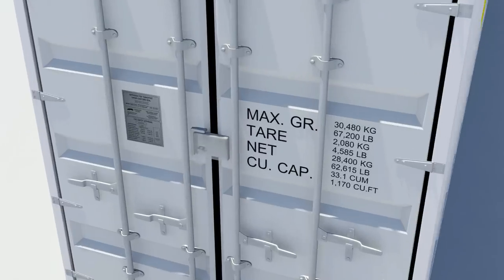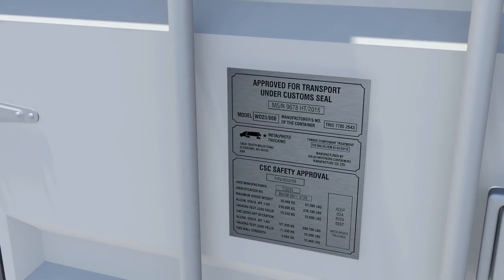What is a Shipping Container?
Shipping Containers (check out this guide are the cargo containers that allow goods to be stored for transport in trucks, trains and boats, making intermodal transport possible.  They are typically used to transport heavy materials or palletized goods.  Shipping Containers are used to protect transported cargo from shock and bad weather conditions, as well as keep storage products intact. They were first used in the 1950s and were initially developed for the purpose of commercial shipping.

There are various types of shipping containers.

For more information about the differences, please visit the link at the end of this video.

Now we are going to run through the essential parts of a shipping container.

For a door to work, you need hinges.  Pins hold the shipping container's hinges together through a barrel.  In certain cases when doors are difficult to open, hinge pins and blades may be seized due to corrosion.

Each door is fitted with 2 to 4 vertical lock rods to enable opening, closing and locking of the doors.

The door handle rotates the lockbar to initiate the door opening process by forcing the cams out of their keepers. Each door handle has a door locking handle retainer that slides over the door handle when in locked position.

At the end of each lock rod is a cam welded in place which engages with knuckles, also known as cam keepers.  The action of engaging the cams to the keepers forms an anti-racking function.  In certain cases, often unfortunately too many, contents of the shipping container may have shifted causing shipping container doors and lockrods to warp.

When opening a shipping container, start with the right hand door first.  Swivel the handles, engage the cams and keepers, and twist both door handles.  Closing the doors is just a reverse of this process.

The lock box is a steel box welded to the right hand door which overlaps a staple welded to the left hand door. A padlock, normally CISA type 285 66 can then be attached inside the lock box through the staple and is then protected from direct attack, hindering attempts to gain entry to the container.

ISO markings and a consolidated data plate allow worldwide intermodal transport and are updated as necessary.

Rubber gaskets are fitted to the container doors during the manufacturing process and prevent water ingress.  Door gaskets are designed to present two or more fins against the structure or adjacent door. These are generally flexible but when the gasket is damaged, they may become stiff thus jamming the door closed, or preventing it from being closed.

Shipping containers often take a beating, traveling around the world, being exposed to freezing conditions and rust due to seawater or when the frost has melted.

During the cold season, and in freezing parts of the world, our shipping container tool can benefit the opening and closing of frozen shipping container doors and hard to open or rusted containers.

Injuries often occur as a result of personnel trying to open and close difficult container doors, and often are the result of inappropriate techniques being used to open them.

To aid in opening and closing shipping container doors, we introduce OPNBar.

Our shipping container tool can simplify the opening/closing of shipping containers in freezing or wet conditions. It's versatility can also help to open/close rusted or worn out containers, thump tires, and release tractor from trailer.

Our 3 in 1 shipping container tool gives you the best bang for your buck in addition to the safety and savings our tool provides to trucking companies and their safety departments, along with insurance companies, reduced workman’s comp claims.

Due to new versions and variations, information in this video is subject to change.
* ratings for heat treated and non-heat treated tools will vary